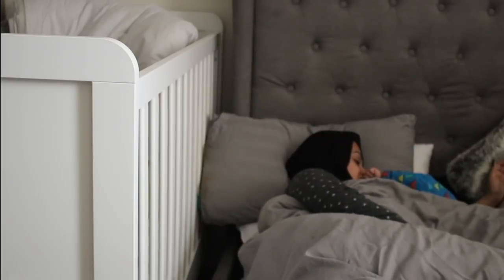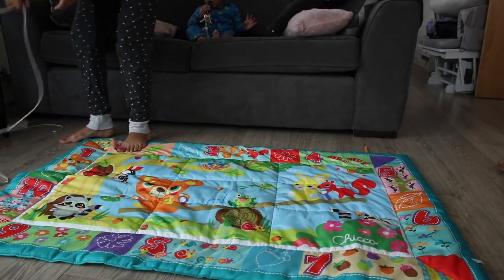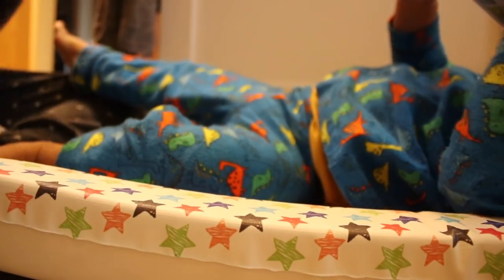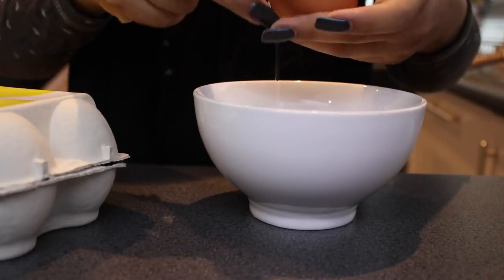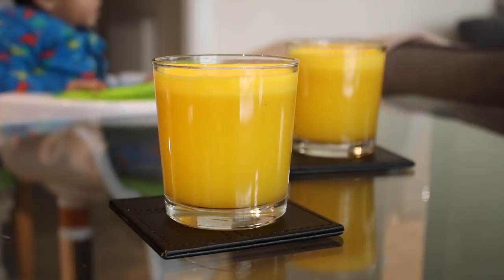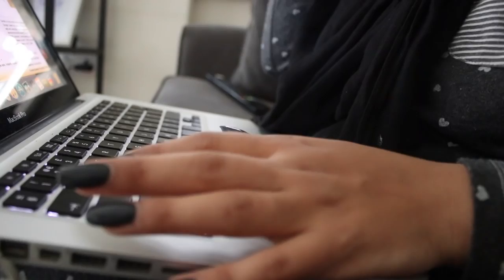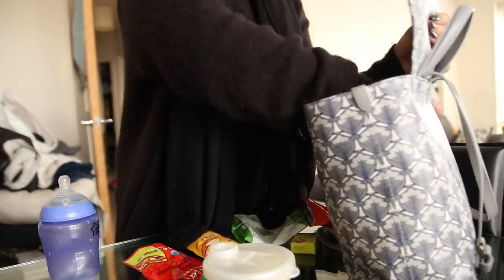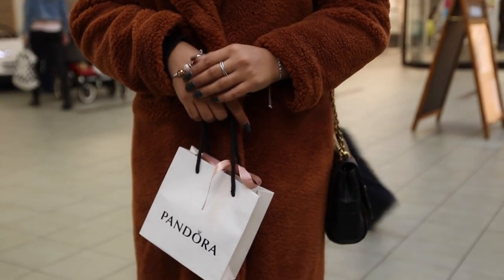Mummy Morning Vlog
Hi my loves, so I finally got round to filming a Mummy morning routine. I was reluctant to do this as some mornings are so different and it really depends on how much work I have on a particular day and whether I am in London or not. But I thought I'd put together a little routine video of what we do when we are at home.

Please note: This video contains a paid for advert for Pandora. ​​All ​opinions and comments in videos,  regardless of whether a video is sponsored or not, are ​my own opinions and always honest. ​I only work with brands​ and recommend ​products which I would ​genuinely recommend to my own family and friends; if I do not like a product, service or brand then I wont feature them in my videos.